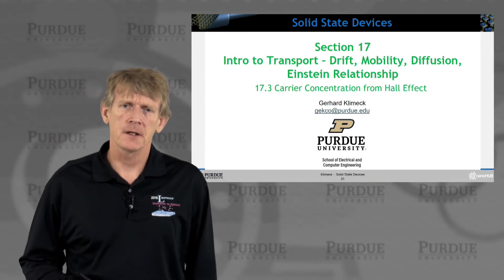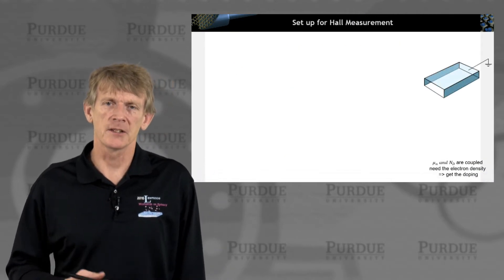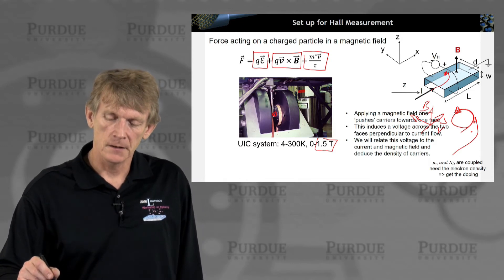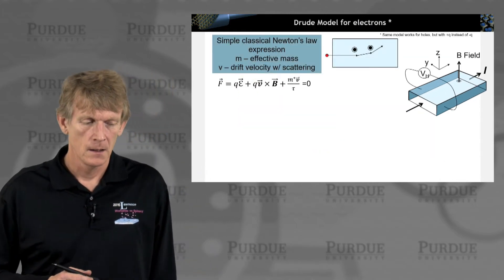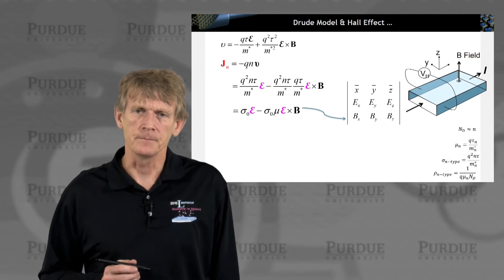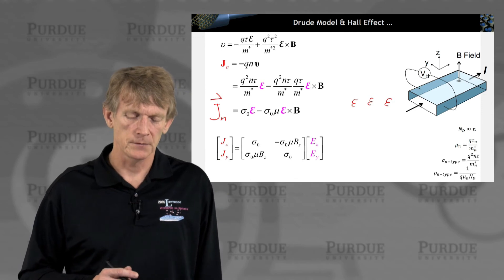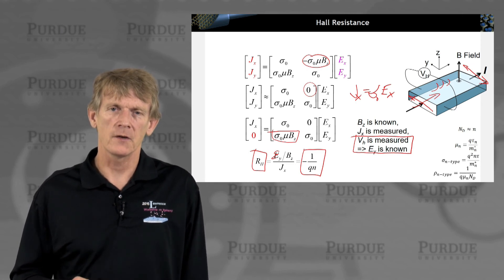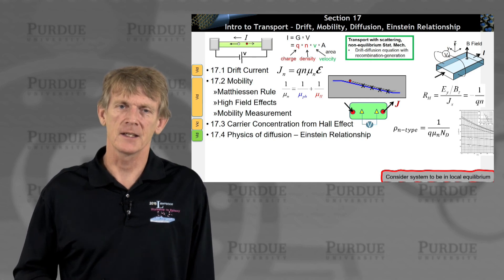ECE 606 Solid State Devices L17.3: Transport - Carrier Concentration from Hall Effect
Table of Contents:
00:00 S17.3 Carrier Concentration from Hall Effect
00:17 Section 17 Intro to Transport – Drift, Mobility, Diffusion, Einstein Relationship
00:55 Measuring Electron Density Hall Effect Trivia - FYI
01:42 Set up for Hall Measurement
05:08 Drude Model for electrons *
08:51 Drude Model & Hall Effect …
10:23 Drude Model & Hall Effect …
11:03 Hall Resistance
13:27 Hall Resistance
14:02 Hall Resistance
14:54 Hall Resistance
15:46 Section 17 Intro to Transport – Drift, Mobility, Diffusion, Einstein Relationship
15:58 Section 17 Intro to Transport – Drift, Mobility, Diffusion, Einstein Relationship